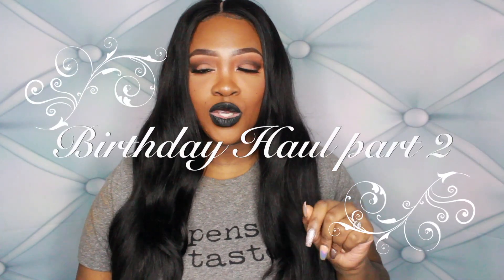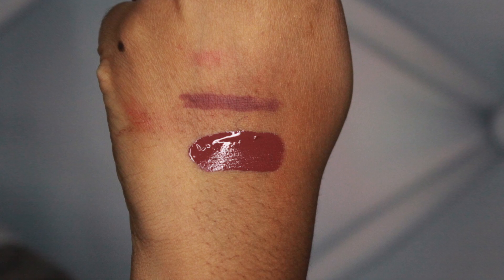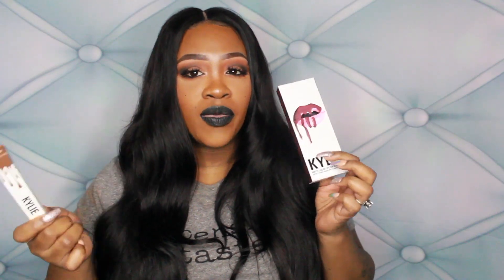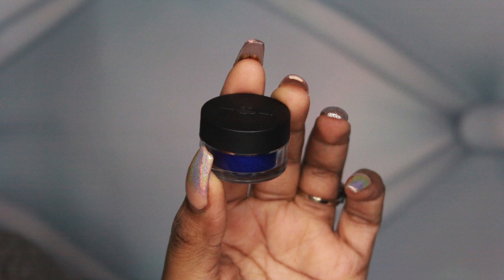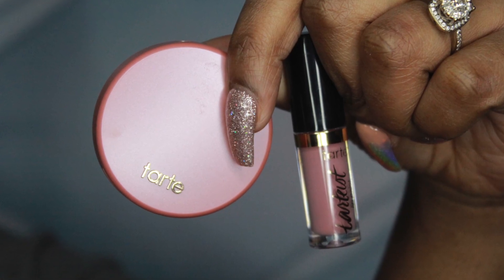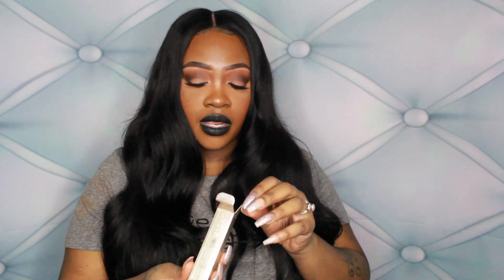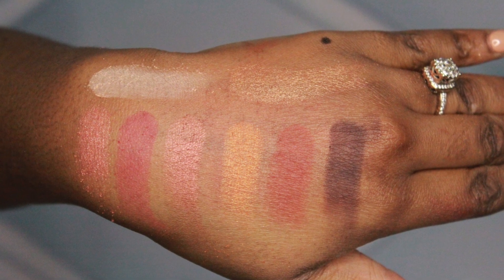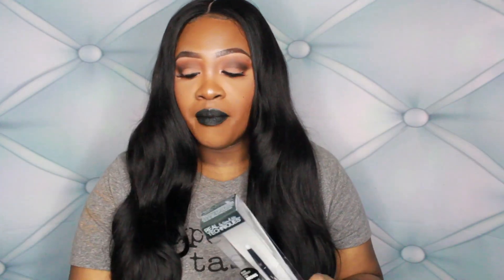Birthday Haul Part 2 | Makeup | VanityInsanity119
●▬▬▬▬▬▬▬▬▬ஜ۩●۩ஜ▬▬▬▬▬▬▬▬▬●

Hey my loves! I just turned 33 years old on January 19th so i am going to be showing you the makeup related items of things i got for my birthday!

●▬▬▬▬▬▬▬▬▬ஜ۩●۩ஜ▬▬▬▬▬▬▬▬▬●

Eyes: melt cosmetics stacks
Lashes: koko Queen B
Lips: color pop ultra matte "Friday"

●▬▬▬▬▬▬▬▬▬ஜ۩●۩ஜ▬▬▬▬▬▬▬▬▬●

kylie lip kit "
love bite
true brown k

buxom full on lip polish "dolly"

beauty blender

makeup for ever star lit powder 19

tarte amazonian clay blush "party"

tartest creamy matte lip paint "birthday suit"

stila magnificent metals glitters and glow liquid eyeshadow "smoky storm"

smash box overshot eye palette "ablaze"

sephora pearl face mask
sephora rose face mask
sephora rose eye mask

real techniques
203 tapered shadow brush
202 angled liner brush
200 oval shadow brush
prep and prime set

●▬▬▬▬▬▬▬▬▬ஜ۩●۩ஜ▬▬▬▬▬▬▬▬▬●

HAIR: VanityInsanity119.Mayvenn.com

BRAZILIAN STRAIGHT
28,26,24,20 & 18 INCH FREE PART LACE CLOSURE

●▬▬▬▬▬▬▬▬▬ஜ۩●۩ஜ▬▬▬▬▬▬▬▬▬●

THIS IS A MIDDLE PART VANITY WIG THAT I MADE. DONT KNOW HOW TO MAKE WIGS OR YOU JUST DONT FEEL LIKE GOING THROUGH THE TROUBLE TO MAKE IT YOURSELF? PROFESSIONALISM A MUST!

●▬▬▬▬▬▬▬▬▬ஜ۩●۩ஜ▬▬▬▬▬▬▬▬▬●

●▬▬▬▬▬▬▬▬▬ஜ۩●۩ஜ▬▬▬▬▬▬▬▬▬●

●▬▬▬▬▬▬▬▬▬ஜ۩●۩ஜ▬▬▬▬▬▬▬▬▬●